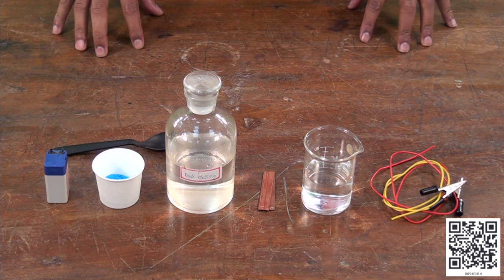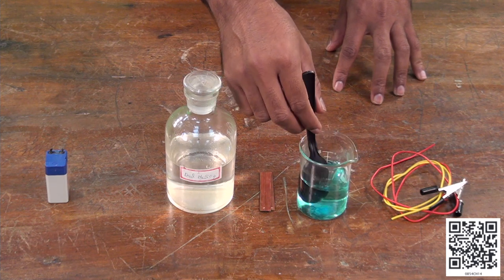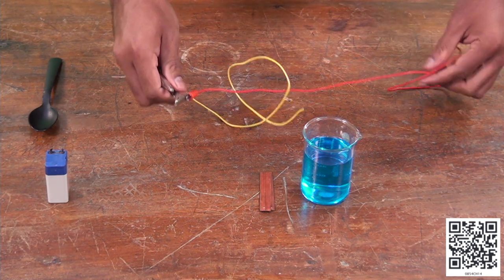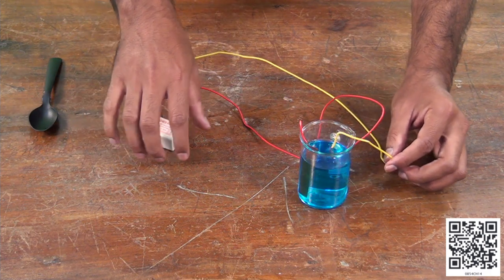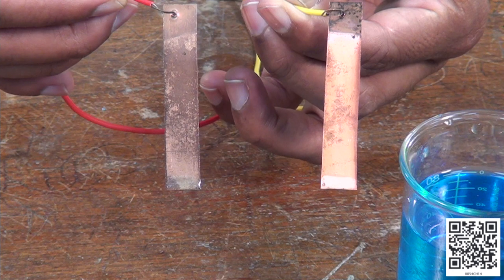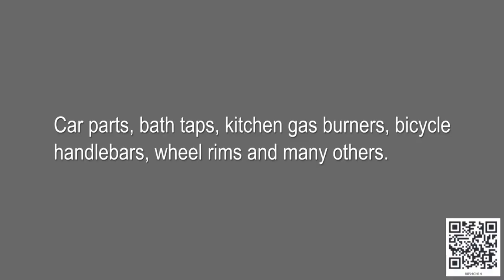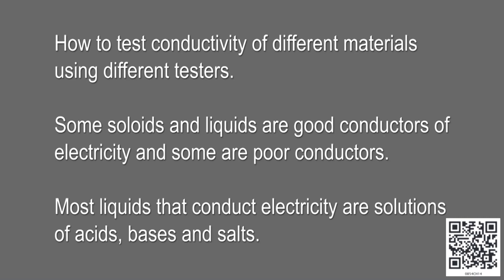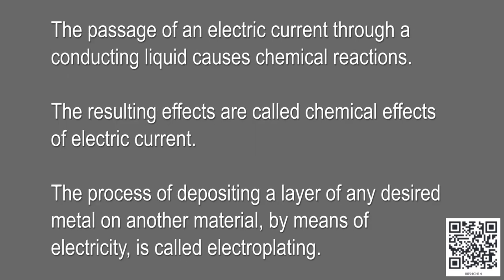Class 8 Chapter-14 Chemical Effects of Electric Current, Part 3